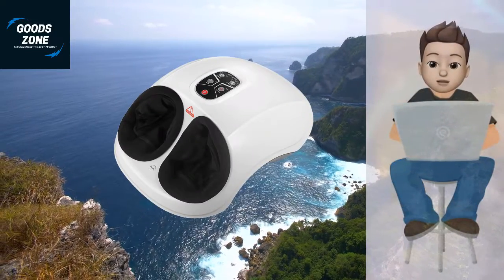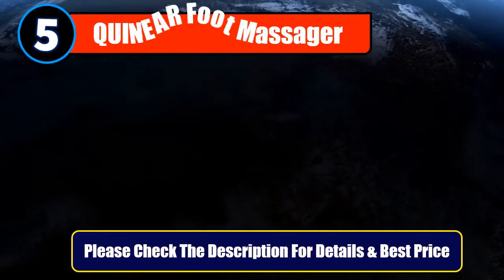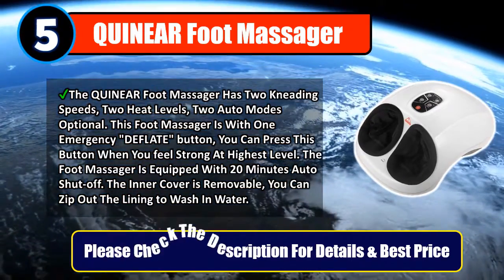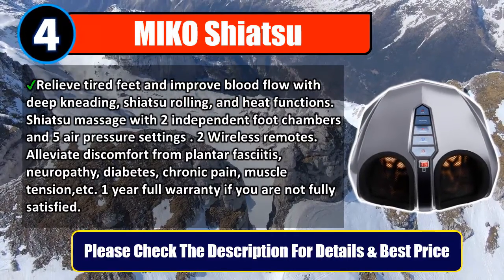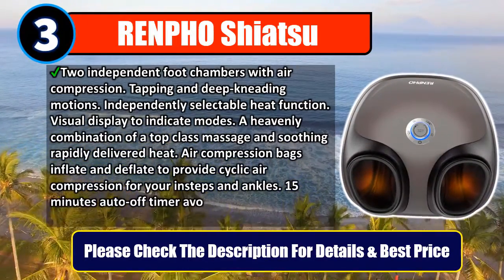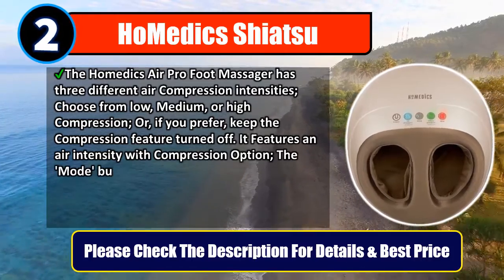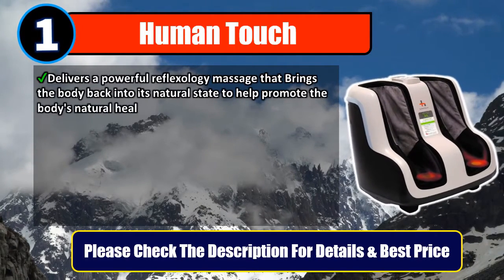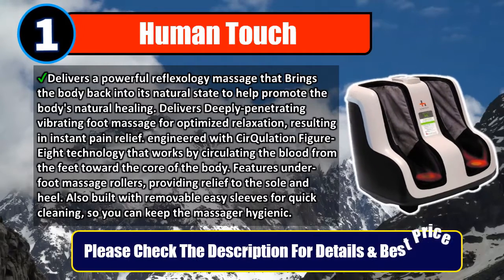Foot Massagers: Best Foot Massagers 2020 - Top 5 Foot Massagers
Best Foot Massagers 2019. Let's Checkout More On Top 5 Foot Massagers:

👉5. QUINEAR Foot Massager

👉4. MIKO Shiatsu

👉3. RENPHO Shiatsu

👉2. HoMedics Shiatsu

👉1. Human Touch

In this video, we make new research on the top best Foot Massagers. This list includes budget & affordable Foot Massagers from various brands. I made this list based on my personal opinion and i tried to list them based on their price, quality, durability and more.

We conduct extensive research on all the Foot Massagers Design of the market and cherry pick the best of the bests for you. The research takes the durability, reliability and also the customer feedback into account. The history and the reputation of the manufacturer is checked and we used the products ourselves.

After all the research, comparison and testing of different products we were finally able to pick the Best Foot Massagers for you. A lot of time and effort were invested behind it so that you can have the best possible experience using them and stay tension free.